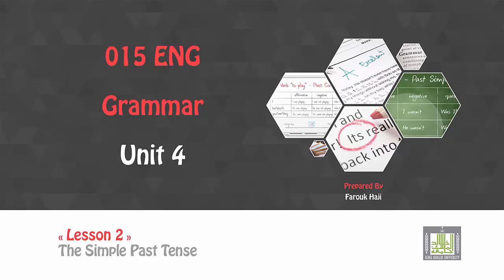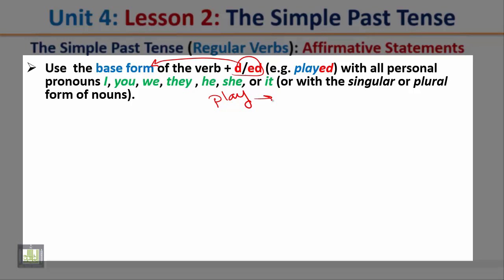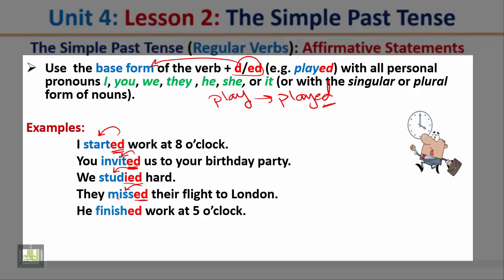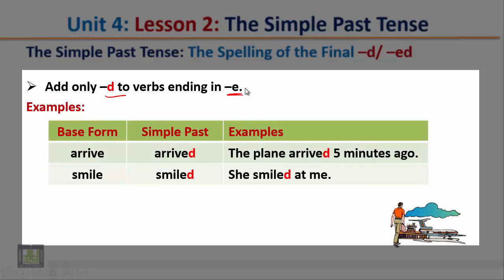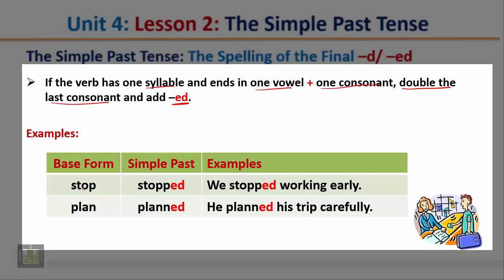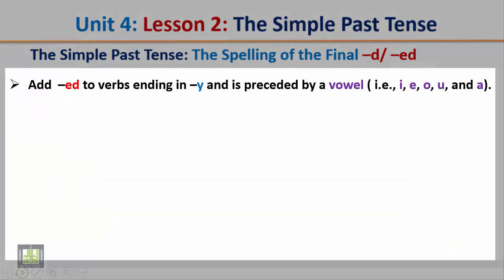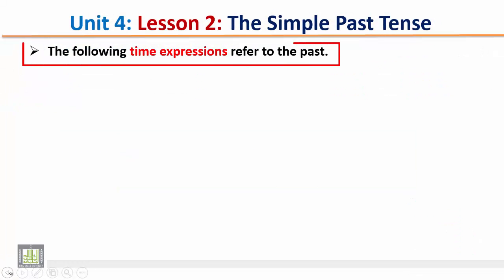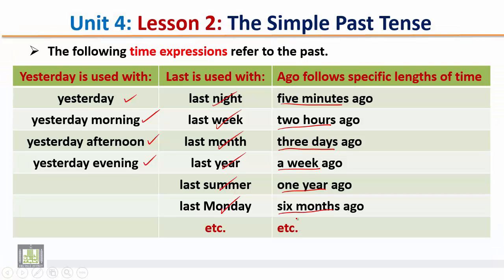Grammar U 4 - L 2 : The Simple Past Tense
ENG (Grammar 015) Unit 4 Lesson 2
The Simple Past Tense